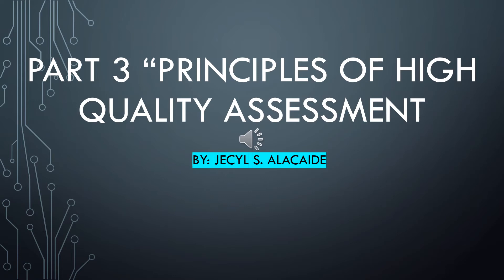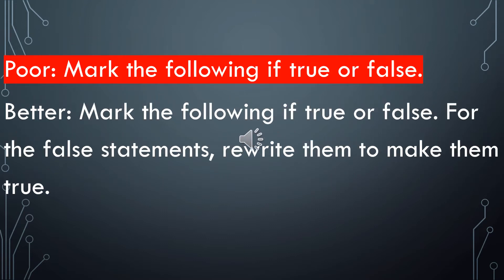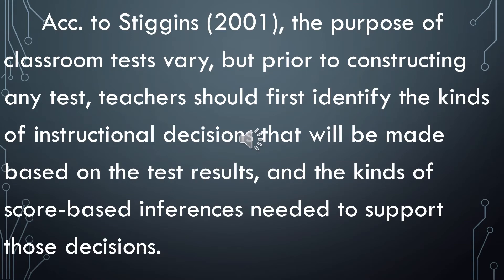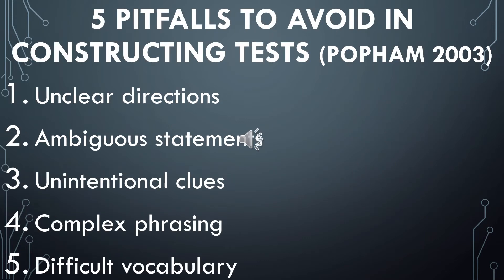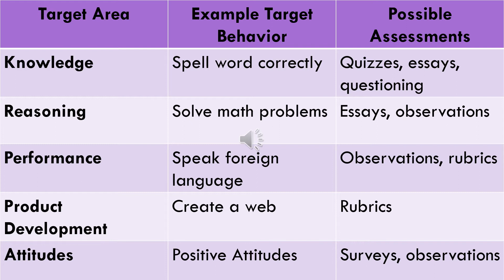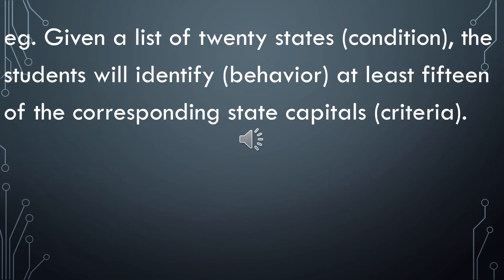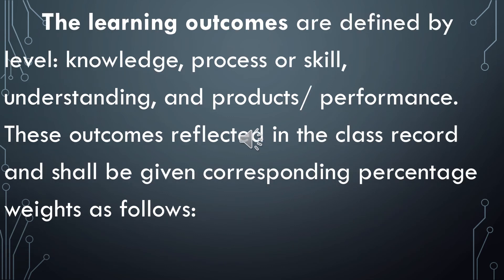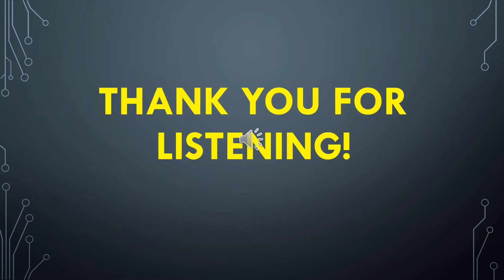Principles of High Quality Assessment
Assessment of Student Learning